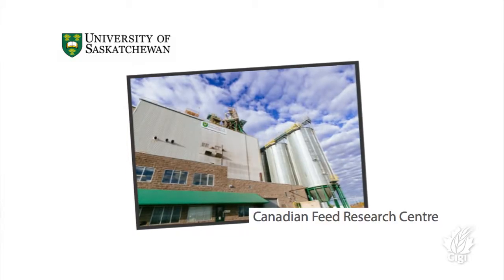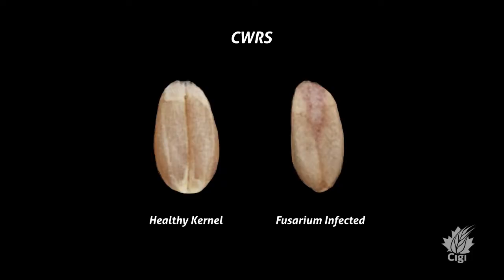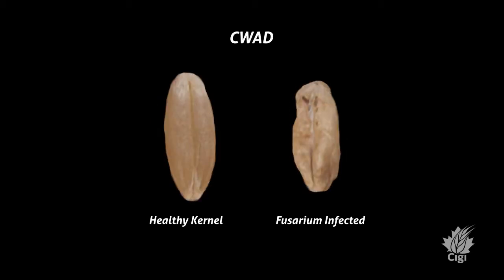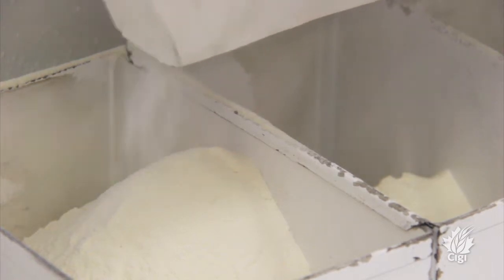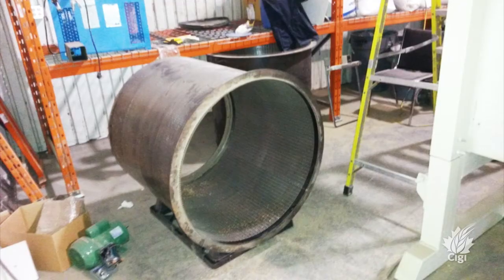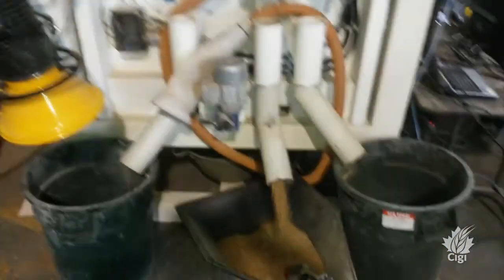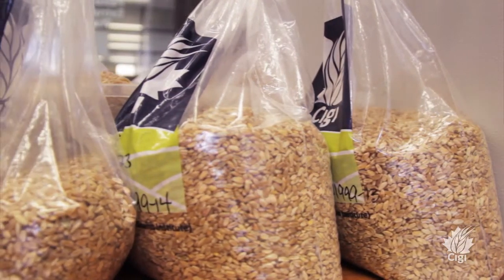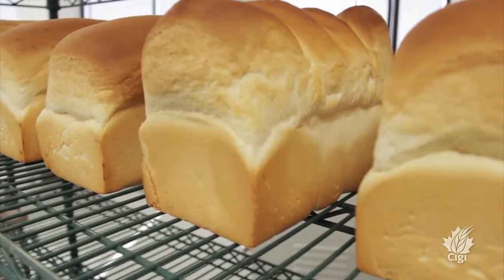CigiTV - BoMill and workshop info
Determining feasible options to upgrade wheat that has been downgraded due to factors such as fusarium damage is the focus of research underway with Cigi and the University of Saskatchewan. Cigi’s Lisa Nemeth and Kasia Kaminska discuss work being done with the BoMill, one of a variety of grain sorting technologies available.